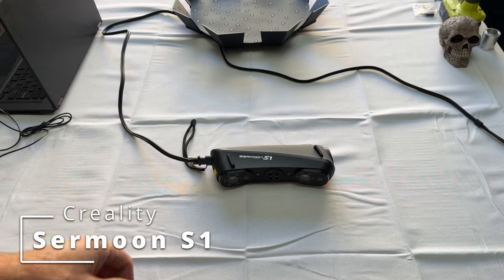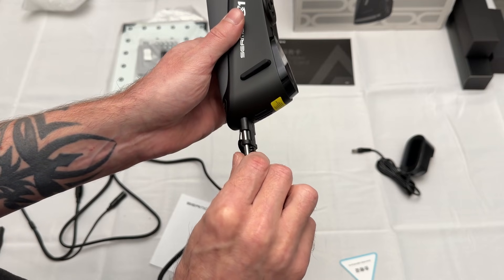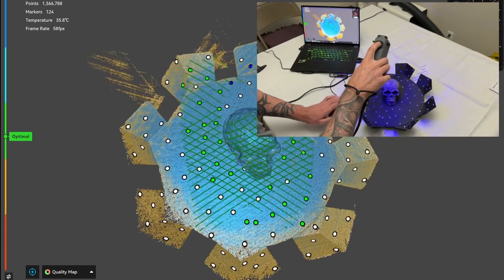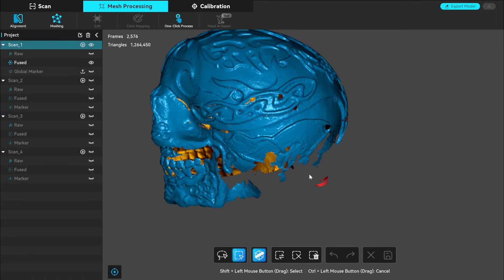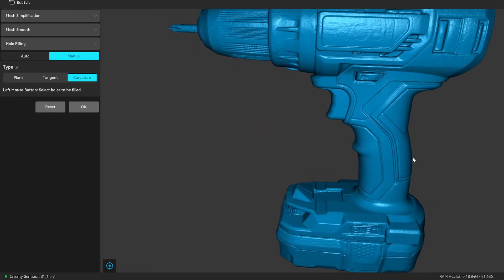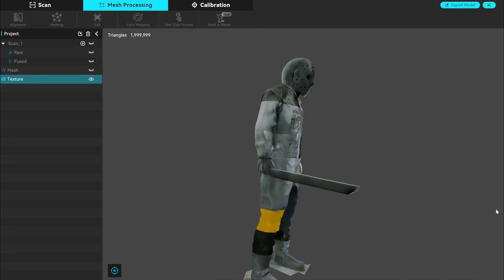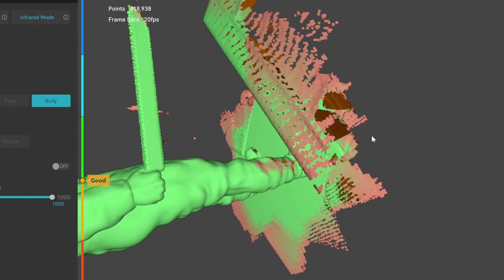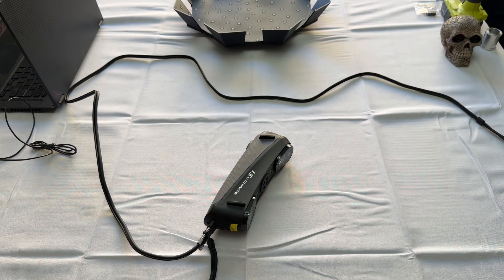Creality Sermoon S1 3D Scanner | The Fastest Scanner I Have Ever Used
In this video I'll be testing out and reviewing the Creality Sermoon S1 3D Scanner. The Sermoon S1 is the fastest scanner I have used so far and features multiple laser modes. It has 34 blue laser lines for quick scanning, 7 parallel lines for high detail scanning, and a single blue laser line for scanning deep holes and pockets. It also features an NIR mode for scanning without the need for markers and a color RGB camera for capturing color detail. While this scanner does connect through a USB cord, there is an optional Scan Bridge accessory that you can purchase separately in order to scan wirelessly. As far as the price goes, this is more expensive than other models but I think it's worth it for the quick scanning alone. At 90FPS, this 3D scanner blows away every other scanner I've used when it comes to speed. The detail came out fantastic on all the scans I tested out and I also rarely lost tracking. Which if some of you know, can be a big problem with some of the other 3D scanners on the market.  If you're looking for a 3d scanner that is more for professional use, captures high detail with high speed, and is very simple to use, I would definitely recommend looking into this one.

LINK TO CREALITY SERMOON S1 3D SCANNER

TOOLS I FREQUENTLY USE IN MY VIDEOS

3D Printer

Foredom Rotary Tool

Angle Grinder Flap Discs

Silicone Mixing Bowl

Sprue Wax

Investment Plaster

Rotary Burs

Sanding Discs

Polishing & Buffing Wheels

Polishing Rouge

Polycast Filament

Wax Carving Pen

ELECTRIC FURNACE

MERCHANDISE
Merchandise is available in my TeeSpring store as well.